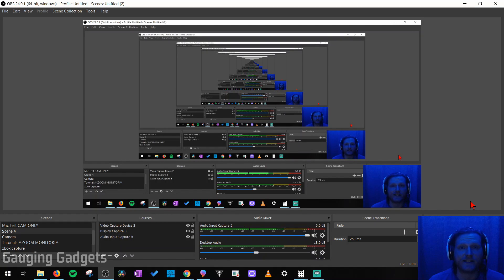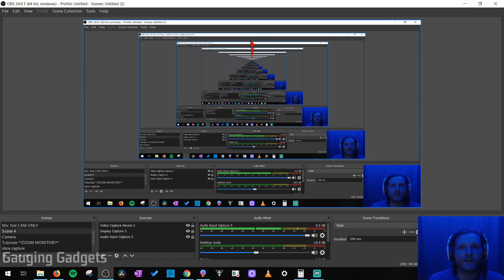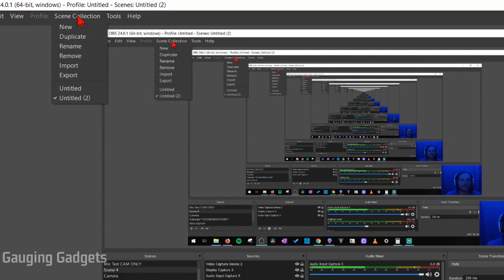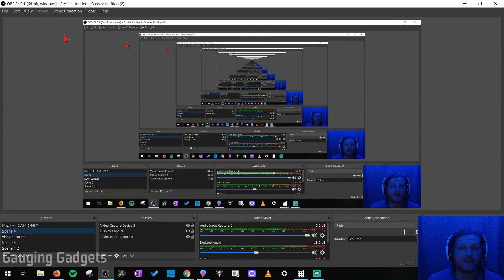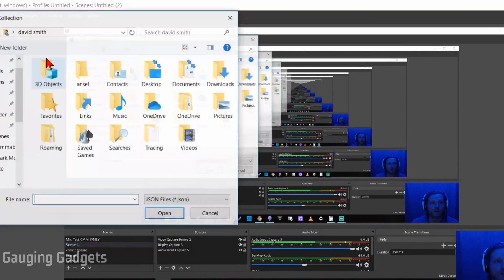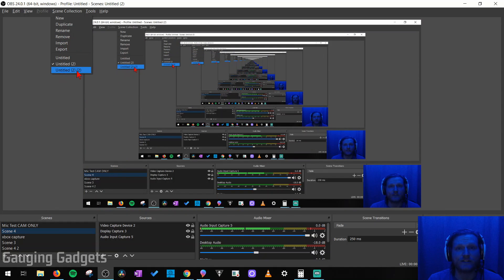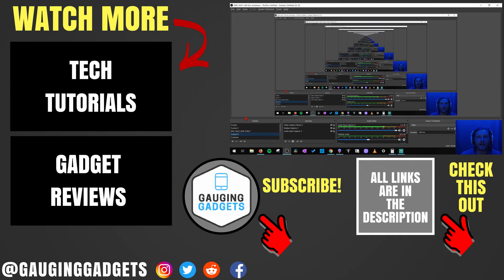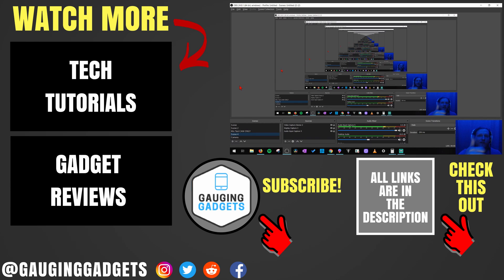How to Export Scenes in OBS Studio - Import Scene Collections Tutorial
Trying to export your OBS scenes? In this tutorial, I show you how to easily export or import OBS Studio scenes. This can be useful if you are trying to back up your OBS scenes or if you need to transfer your OBS Scenes and Settings to another computer. Exporting OBS scenes is easy.

When exporting OBS scenes or profiles, OBS Studio will generate a .JSON file. This files contains all of your OBS Studio scenes and profiles. To back up or transfer your scenes, you only need the .JSON file.

Follow the steps below to Export OBS Studio Scenes (00:22):
1. In OBS Studio, select Scene Collection in top menu.
2. In the Scene Collection drop down, select Export.
3. Select the save location for your OBS scenes.
4. You have now exported and saved your OBS scenes.

Follow the steps below to Import OBS Studio scenes (00:46):
1. In OBS Studio, select Scene Collection in top menu.
2. In the Scene Collection drop down, select Import.
3. Select the save location for your OBS scenes.
4. You have now Imported and saved your OBS scenes.